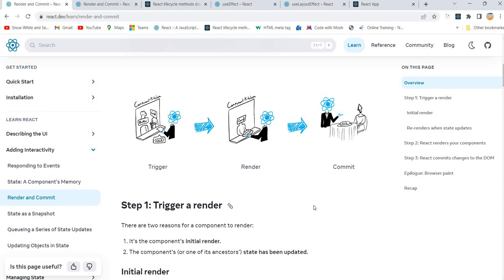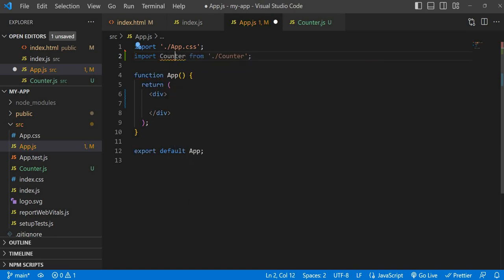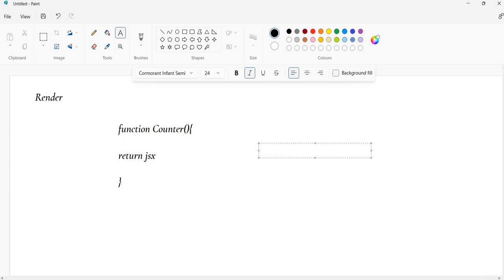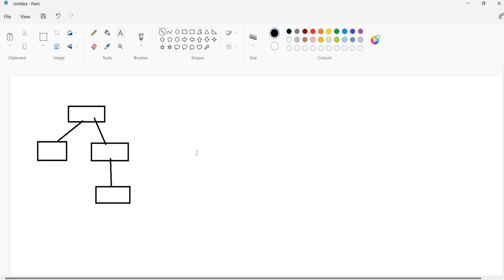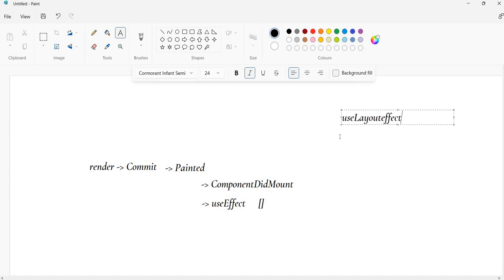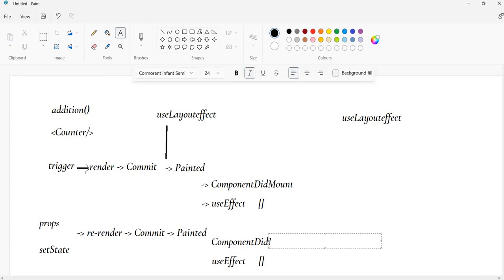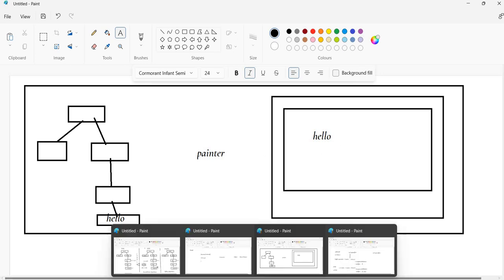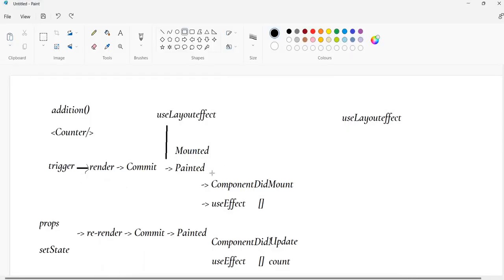Trigger , Render , Re-Render , Commit , Browser Paint , Mount in React JS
Trigger , Render & Re-Render , Commit , Browser Paint and Mount
useEffect vs useLayoutEffect
componentDidMount vs componentDidUpdate vs componentWillUnMount

Any screen update in a React app happens in three steps:
Trigger
Render
Commit